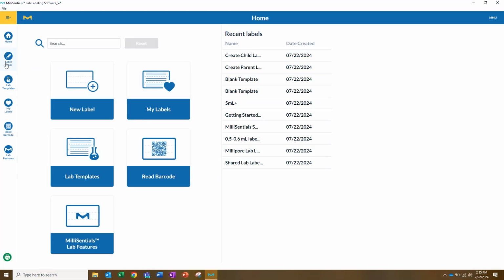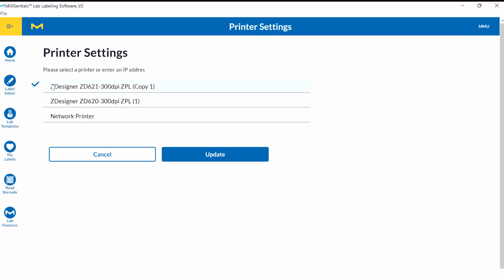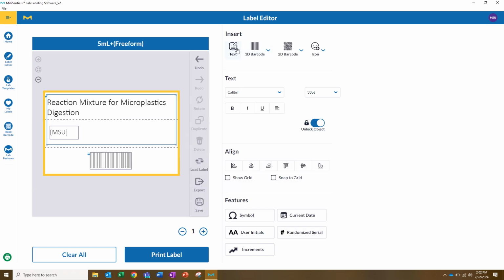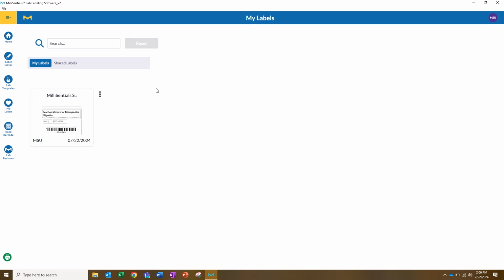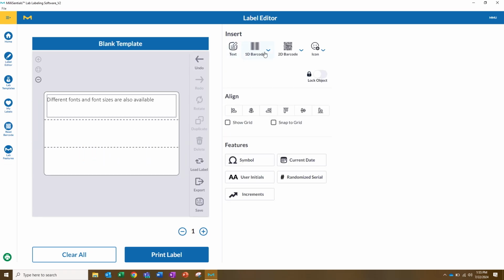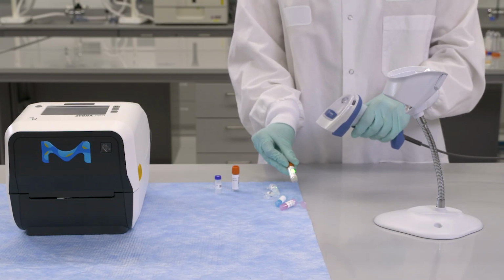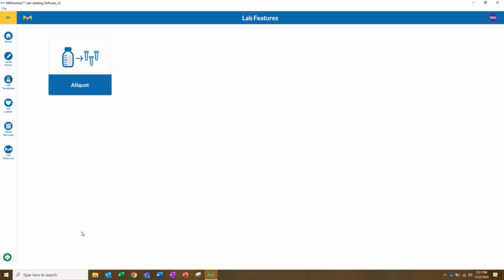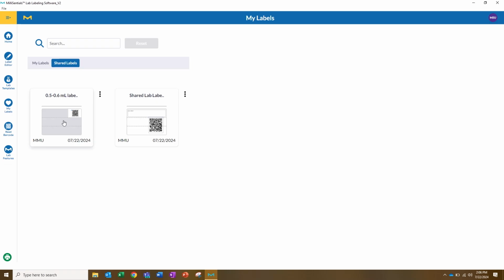MilliSentials™ Lab Labeling System Software Tutorial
View this video for a complete tutorial on how to create labels using the intuitive MilliSentials™ Lab Labeling System software. Includes step-by-step instructions on creating 2D and 3D barcodes for scannable labels.

To check out all of our MilliSentials™ Lab Equipment for productive, efficient labs,